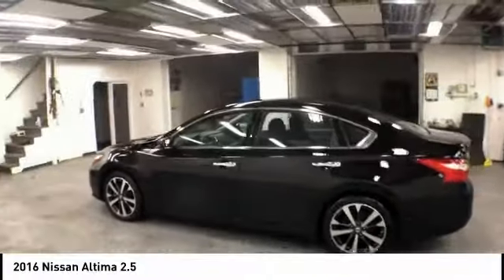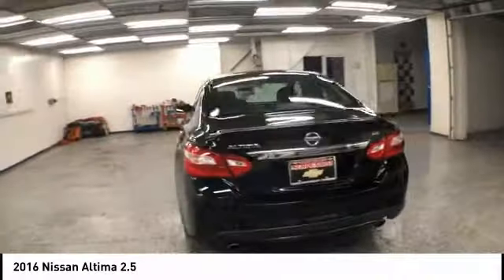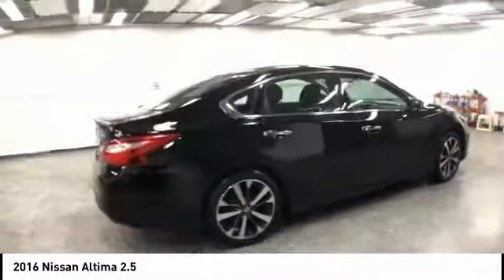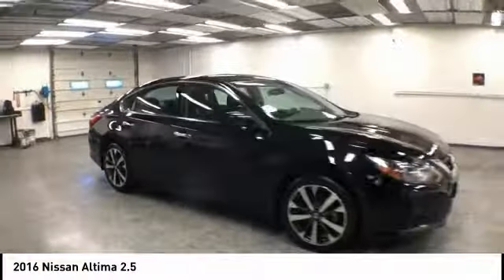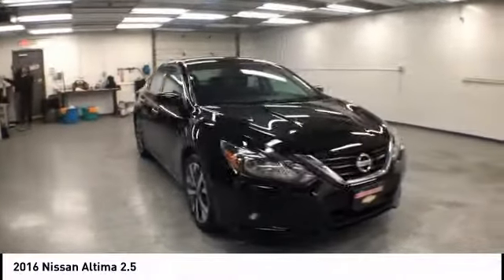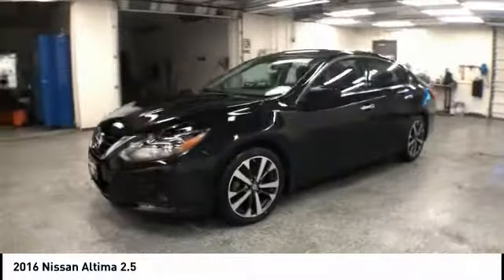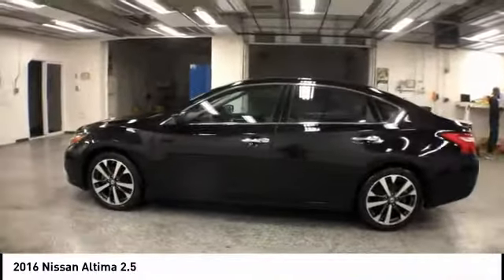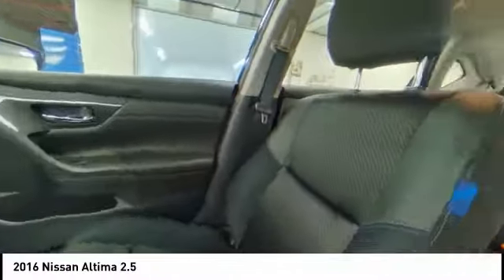2016 Nissan Altima Tallmadge OH 5912382A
2016 Nissan Altima 2.5

Recent Arrival! CARFAX One-Owner. HIGHLIGHTS INCLUDE. Super Black 2016 Nissan Altima 2.5 FWD CVT with Xtronic 2.5L 4-Cylinder DOHC 16Vbrbr27/39 City/Highway MPGbrbrAwards:br * 2016 KBB.com 10 Best Sedans Under $25000brAmerican...and proud of it!!!